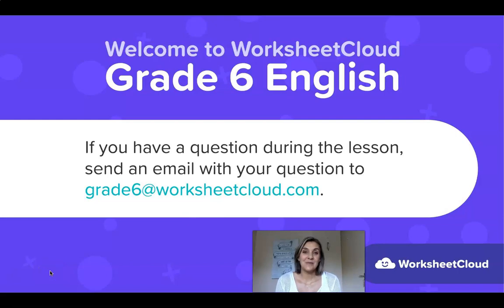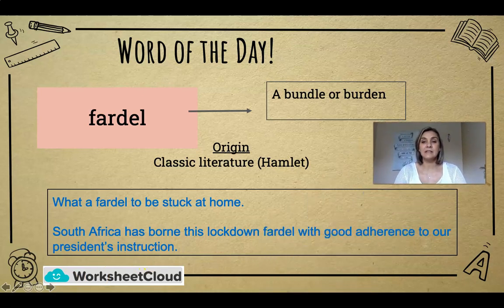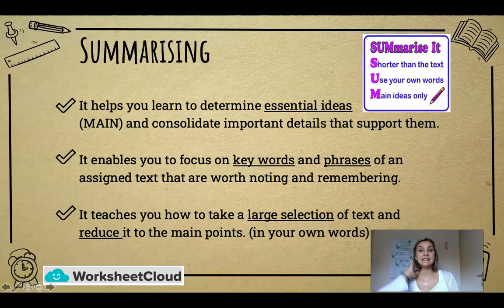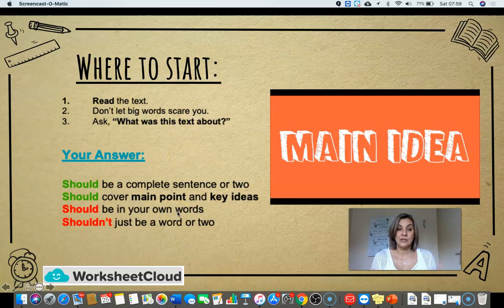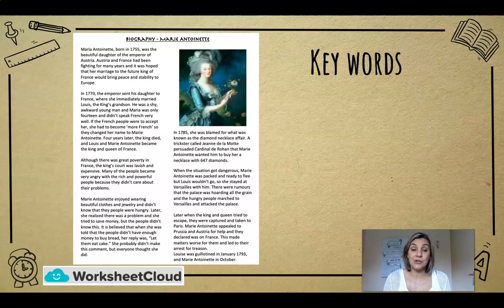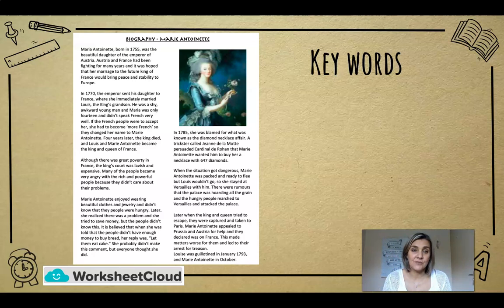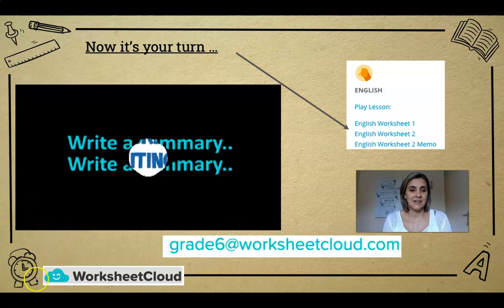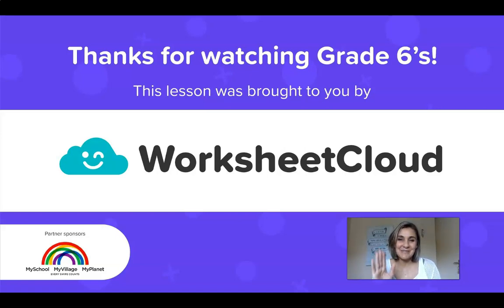Grade 6 - English - Summarising Part 2 / WorksheetCloud Online Lesson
In this Grade 6 English video lesson we will be teaching you about Summarising.